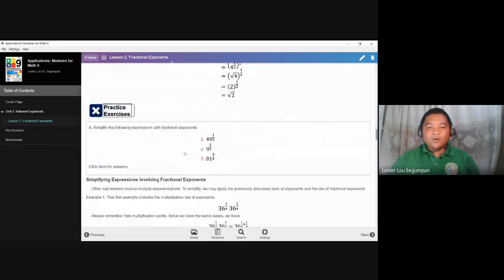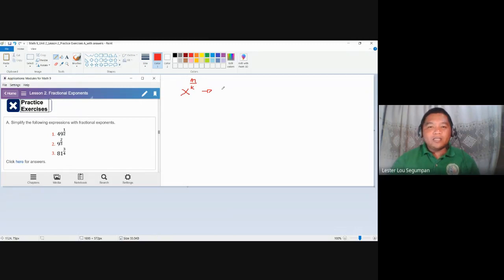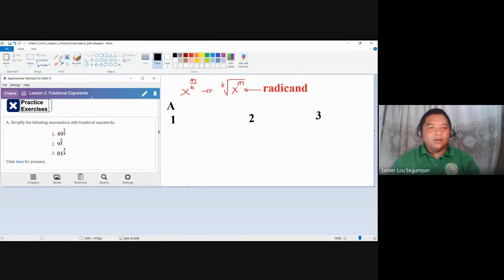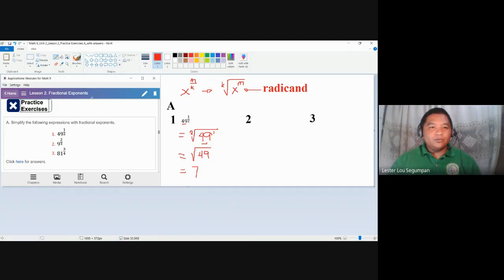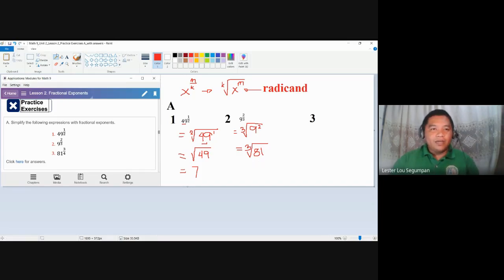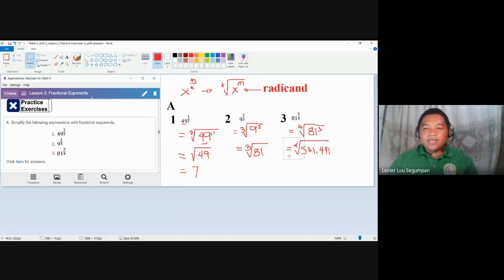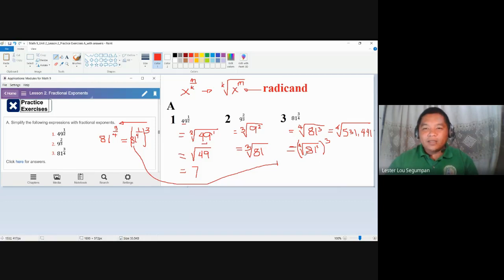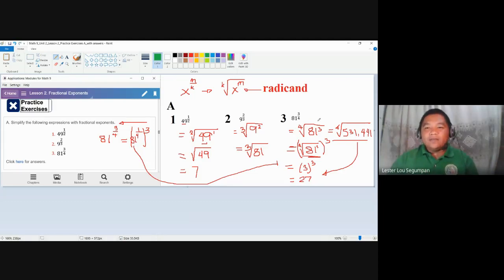Simplifying Expressions with Fractional Exponents - Math 9_Unit 2_Lesson 2_Practice Exercises A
Simplifying Expressions with Fractional Exponents.

This video contains discussions and demonstrations on Practice Exercises A in Unit 2 Lesson 2. Fractional Exponents of the Applications: Math 9 modules.

1. Video is made using a recorded session of Google Meet.
2. Modules are made using the Kotobee Author application software.
3. Discussions are done using the Paint application software.
4. Icons in the modules are made using the MS Powerpoint application software.
5. Avatars found in the modules are made using the bitmoji application software.